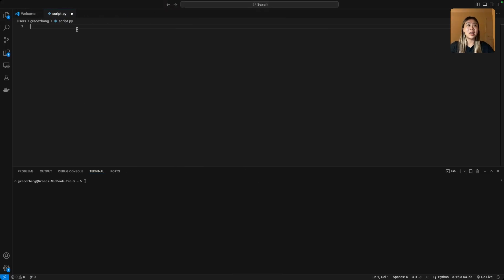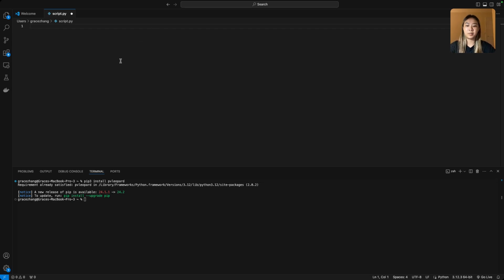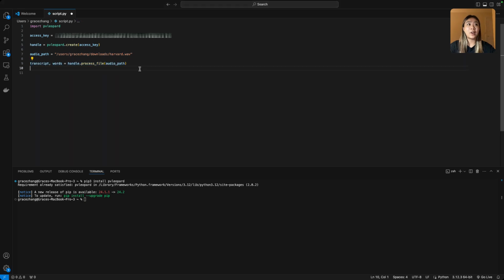How to: Transcribing Speech to Text Locally with Leopard Using Python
Learn how to convert speech to text using Picovoice's on-device Speech-to-Text engine Leopard's Python SDK.
Leopard Speech-to-Text performs speech recognition locally on the device, keeping your voice data private (i.e. GDPR and HIPAA compliant by design). The SDK runs on Linux, macOS, Windows, and Raspberry Pi.

0:00 - Introduction
0:01 - Overview: Transcribing Speech to Text with Python
0:07 - Downloading Python and Obtaining Access Key
0:12 - Downloading the Speech File to Transcribe
0:19 - Setting Up the Python Script in VS Code (myscript.py)
0:23 - Importing PV Leopard Library
0:30 - Installing PV Leopard with pip3
0:43 - Defining Access Key and Creating an Instance of PV Leopard
0:53 - Creating the Path to the Audio File and Transcribing
1:09 - Running the Code and Printing the Transcription